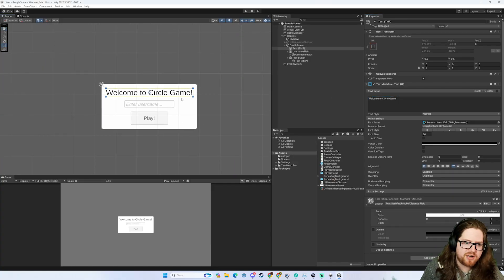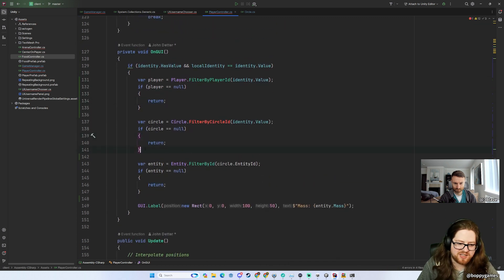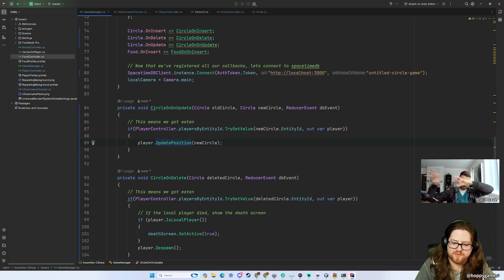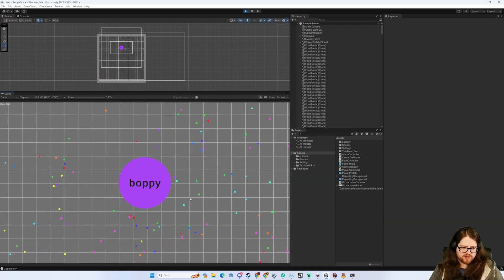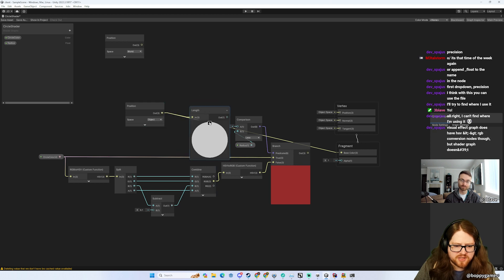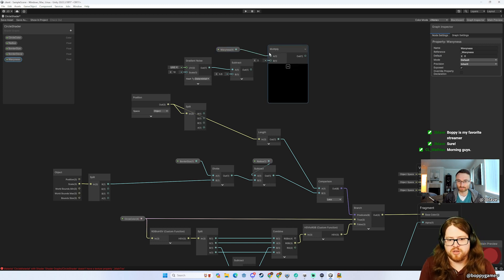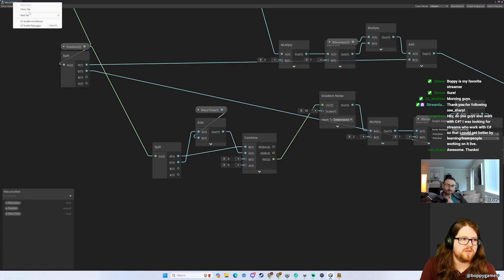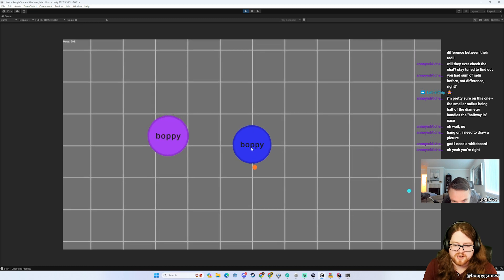Circle Game #3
Part 3 in this series of us working on a new example game: SpacetimeDB Circle Game.